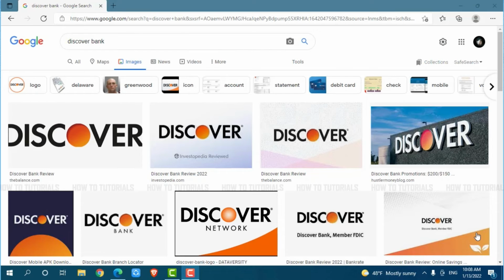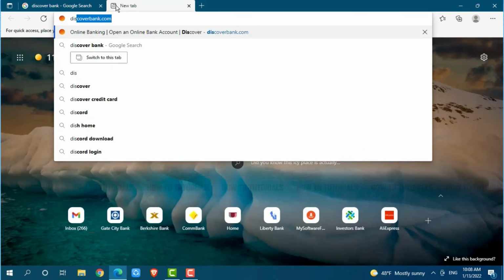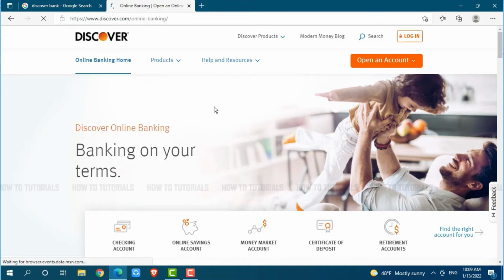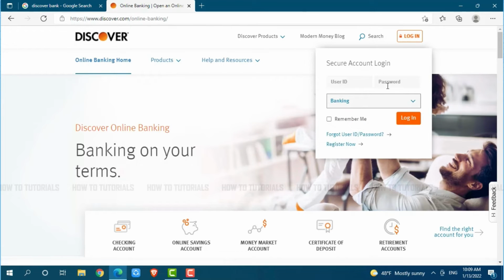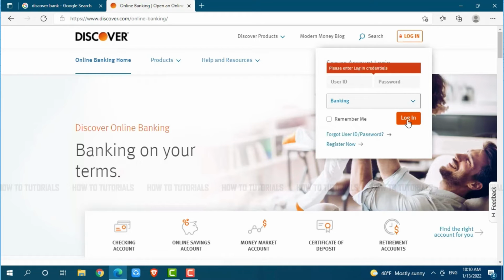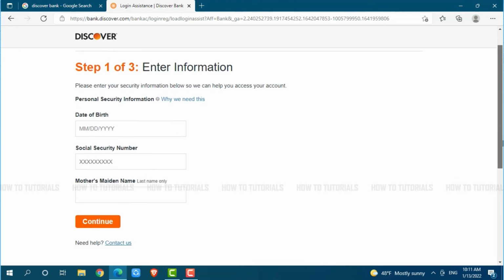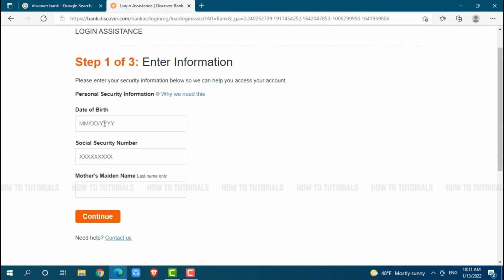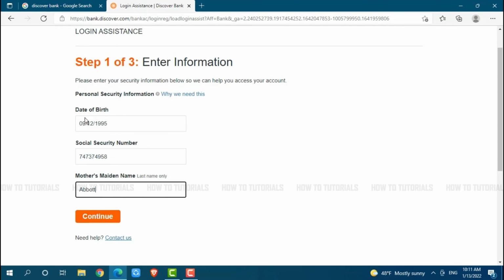How To Recover Discover Bank Online Banking Account Password 2022 | DiscoverBank.com Password Reset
"How To Recover Discover Bank Online Banking Account Password 2022 | DiscoverBank.com Online Account Password Reset Help" - A Video Guide by How To Tutorials.

This tutorial video guides you on how you can recover online banking account password of Discover Bank.
1. Open any browser and search in for discoverbank.com and press ‘Enter’.
2. At the webpage, click on ‘Log In’.
Click on link ‘Forgot user id/ Password’.
3. Provide date of birth, social security number and mother’s maiden name and click on ‘Continue’.